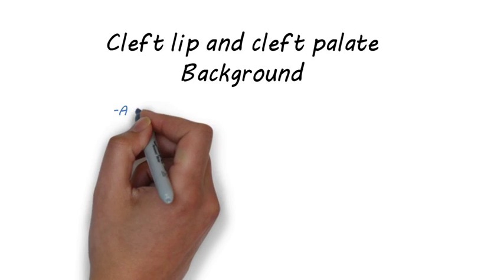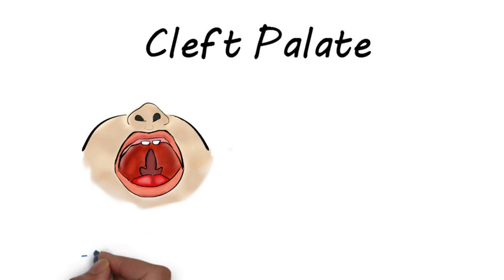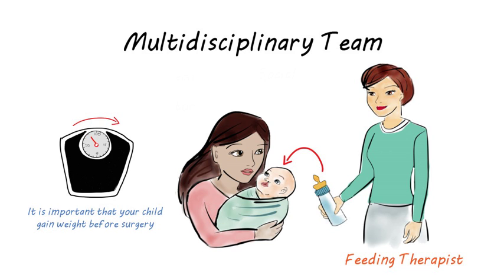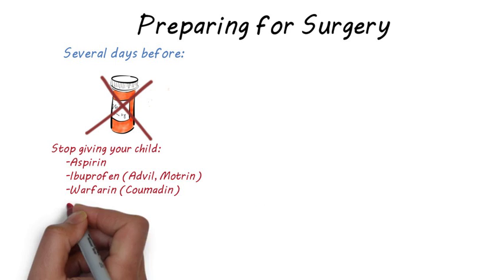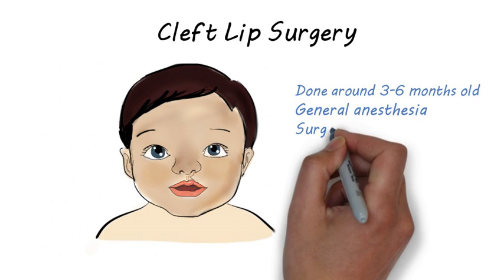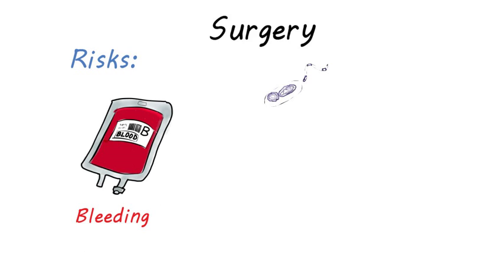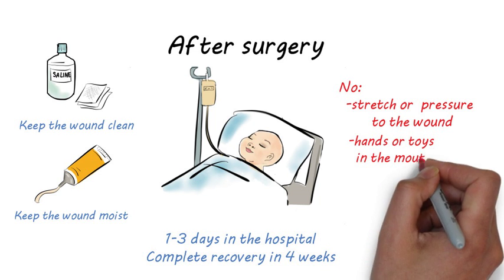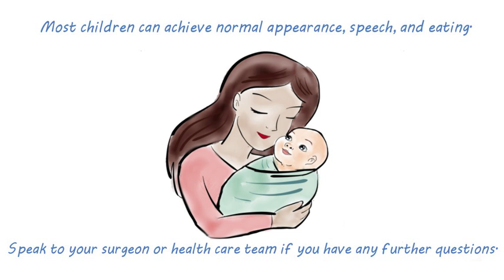Cleft lip and Cleft Palate Surgery V1